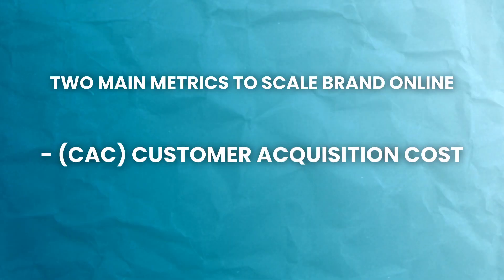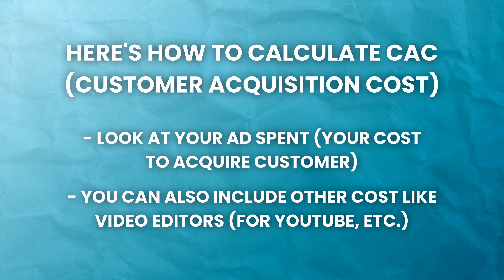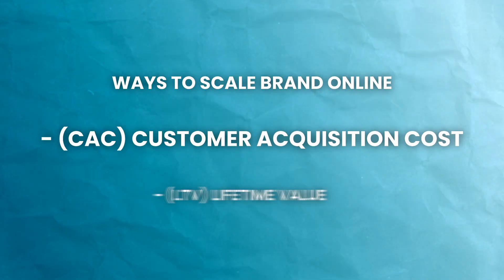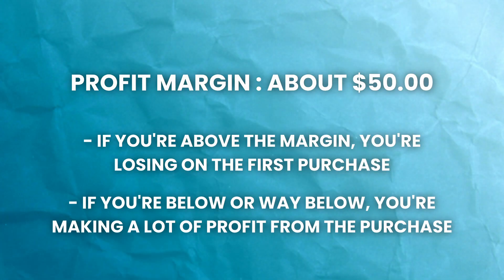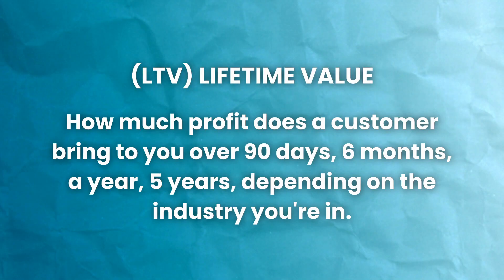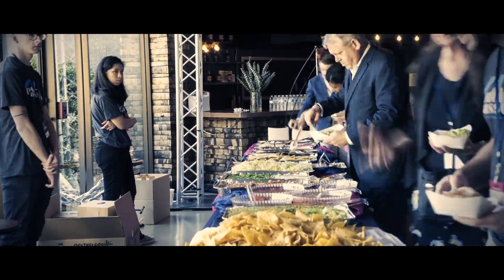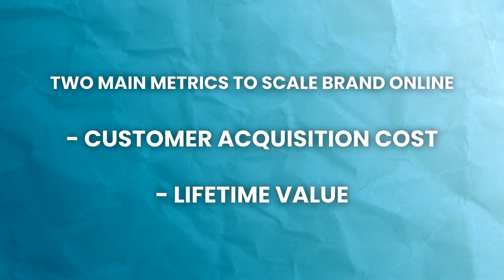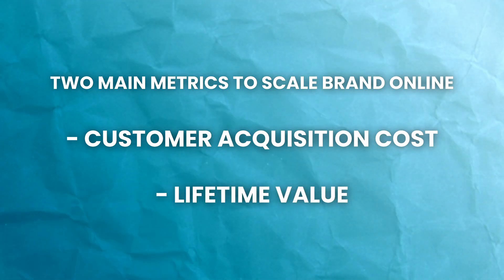You Must Know These 2 Metrics to Optimize CAC and LTV and Scale Your Business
Want to scale your fitness business? Learn how to optimize CAC and LTV in this video! I’ll break down Customer Acquisition Cost (CAC) and Lifetime Value (LTV)—two key metrics that can transform your online brand.

My team at TVG manages millions in ad spend for fitness brands, including supplements, e-commerce, fitness coaches, and info products. Understanding and improving these metrics can help you make smarter marketing decisions and boost profitability.

What You’ll Learn:
• How to calculate Customer Acquisition Cost (CAC)
• The role of Lifetime Value (LTV) in your business growth
• Using CAC and LTV to make better marketing decisions
• Strategies and real-world examples to optimize these metrics

Key Takeaways:
• Step-by-step CAC calculation
• Insights into cost impacts on CAC
• Industry-specific tips to improve CAC and LTV
• Maximizing profit by optimizing your marketing spend

Timestamps:
0:00 Introduction to CAC and LTV
1:00 The Importance of CAC
3:00 Industry-specific CAC Insights
4:00 Calculating and Optimizing LTV
6:00 Real-world Examples and Strategies
8:00 Conclusion and Next Steps

Additional Information

 • CAC vs. LTV